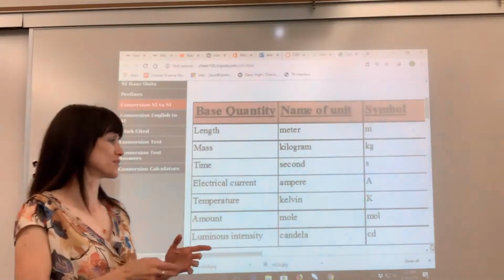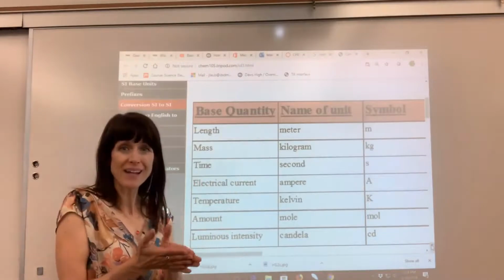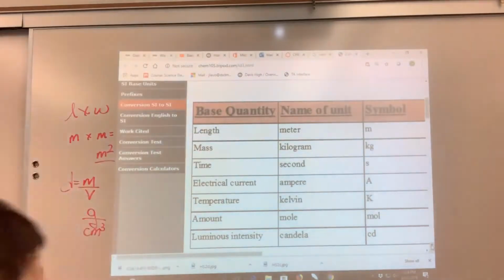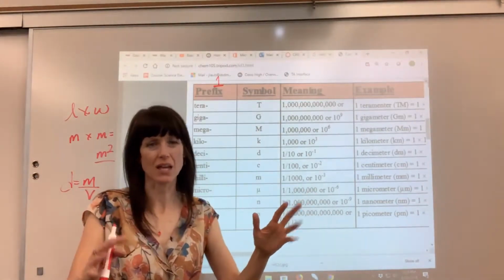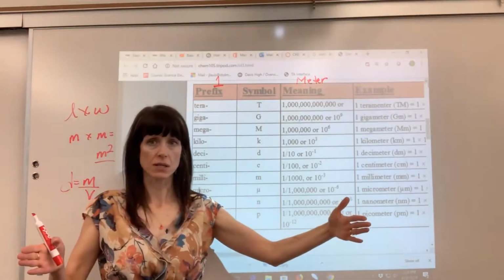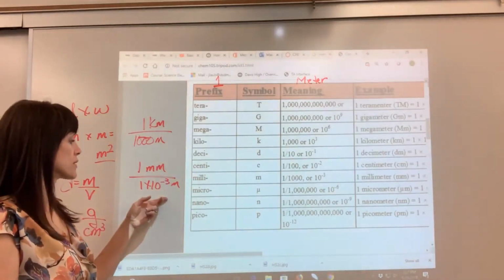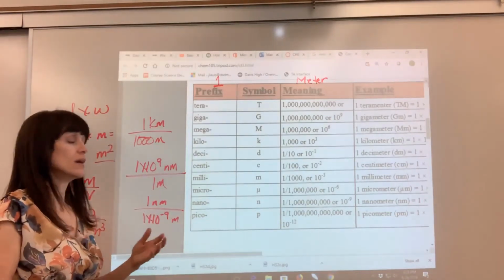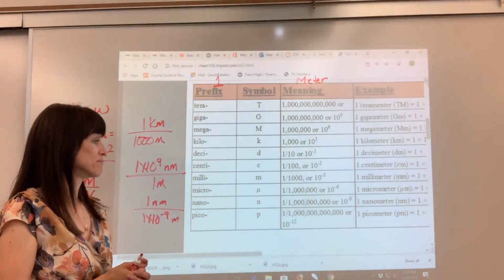Metric Base Units and Prefixes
Explanation of Metric Base Units and Metric Prefixes.